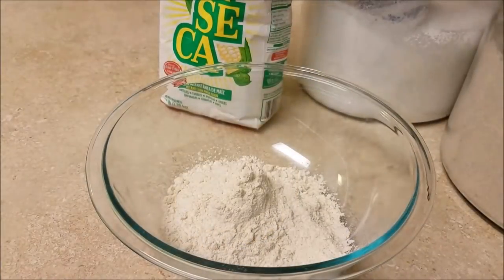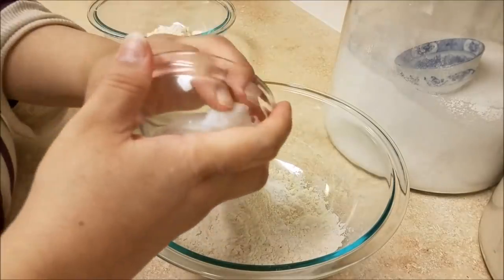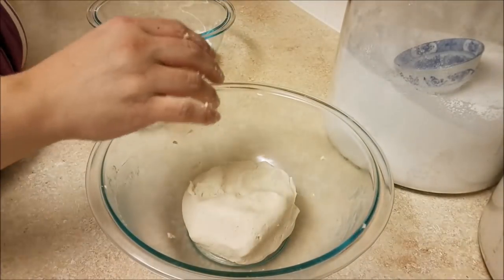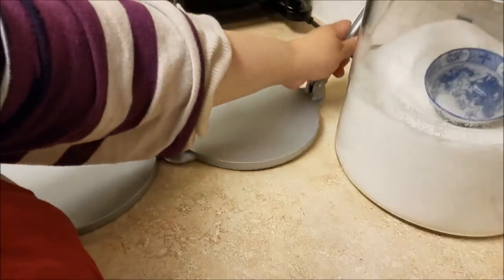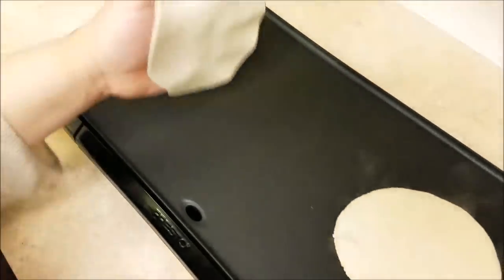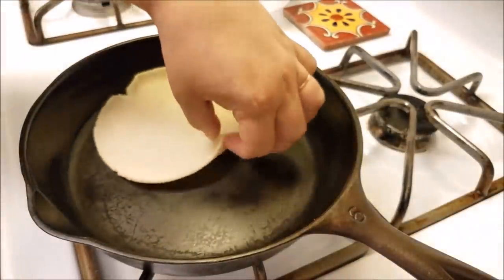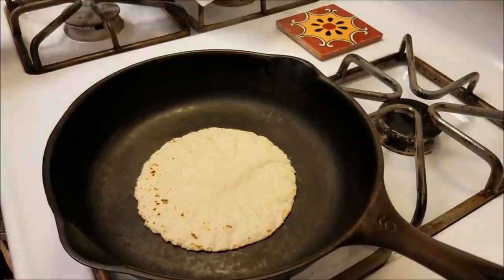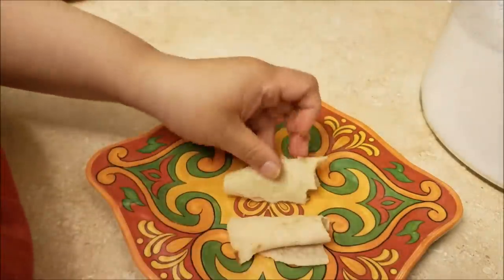Easy Corn Tortilla Recipe - Small Size Corn Tortillas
Here is a pretty basic corn tortilla recipe that I use often. I also included an experimental tortilla recipe should you want to try.

INGREDIENTS
1 1/2 cups Maseca
1/2 tsp salt
1 cup hot water
 (add extra water a tbls at a time if dough seems dry)
*Tortilla Press
*Plastic bag for Tortilla Press
*Makes 12 small corn tortillas, 8 medium size and 6 large size

MUSIC

How to make taquito sized tortillas
How to make Corn Tortillas
Soft Corn Tortilla Recipe